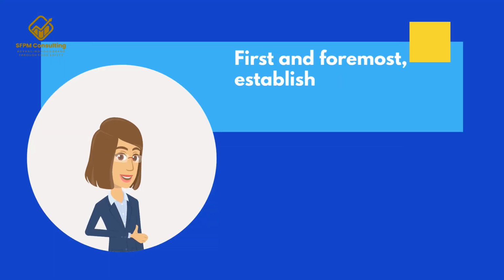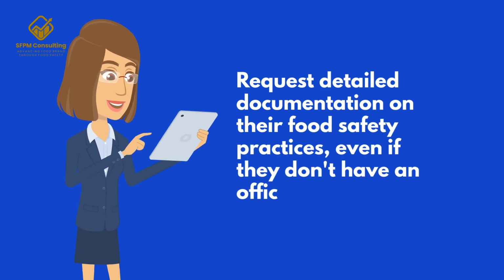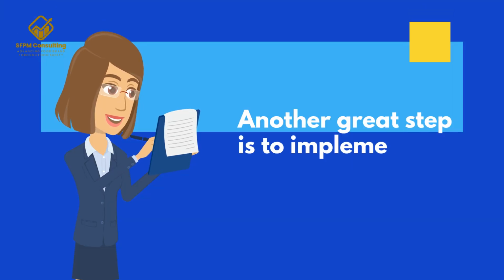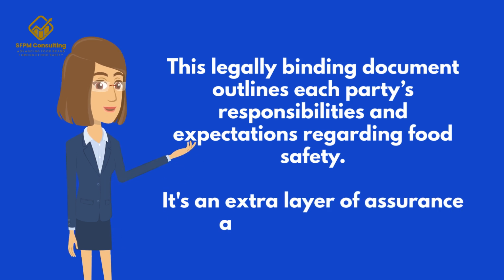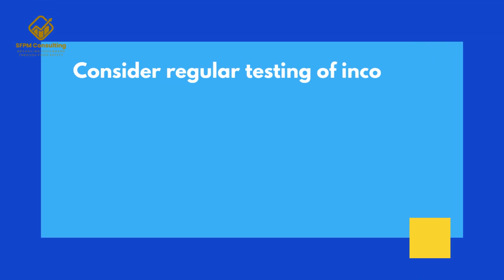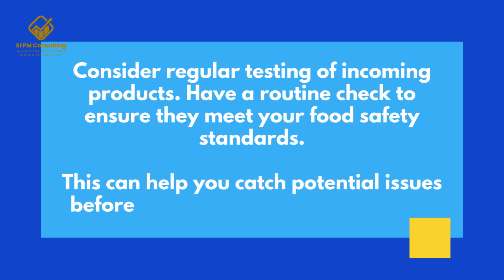How to Manage Food Suppliers Without Certification? Essential Tips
Are you facing challenges getting certificates and documents from your suppliers and need them for your audit. We have some tips for ensuring you can work with your supplier to manage your risk and show that you have done your work.

We help our clients in their food safety certification selections, program development, audits and inspections (US and Canada). to receive a free blueprint for your food facility.